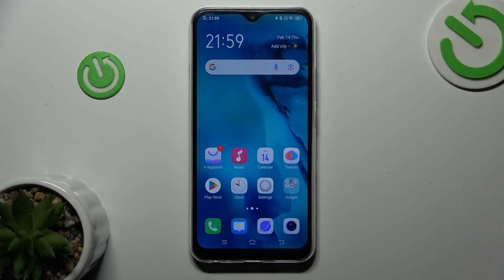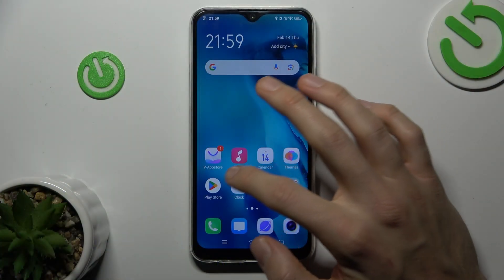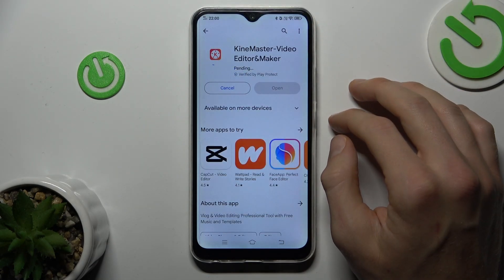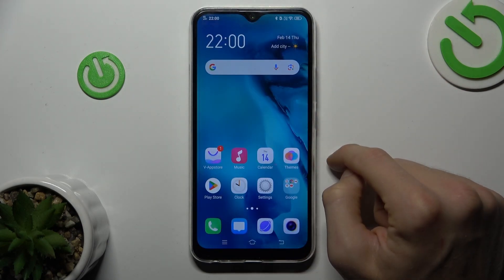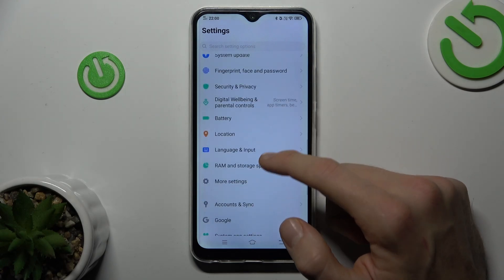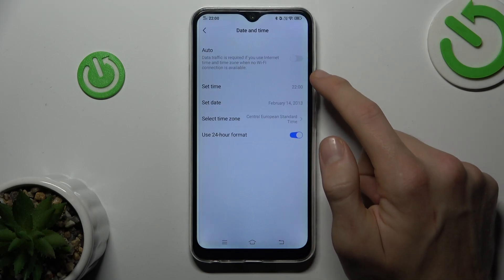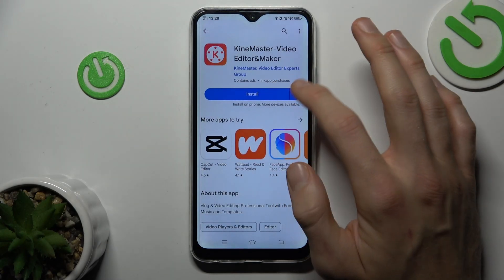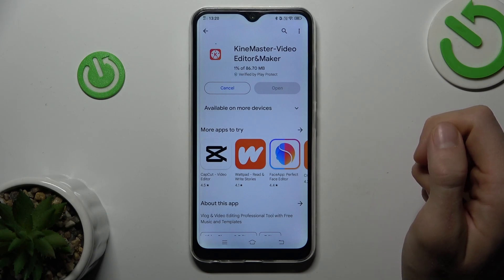How to Fix Google Play Store on VIVO Y17 Stuck on Pending?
Find out more:
This tutorial is dedicated to assisting VIVO Y17 users facing issues where app downloads or updates are stuck in a "Pending" state within the Google Play Store. It aims to provide comprehensive troubleshooting steps to overcome this problem effectively. The guide offers various methods to resolve the "Pending" status in the Play Store, ensuring smooth app downloads and updates on the VIVO Y17.

Why are my app downloads or updates stuck on "Pending" in the Google Play Store on the VIVO Y17?
How does restarting the device help resolve the "Pending" issue in the Play Store?
Can clearing the Play Store cache address the problem with pending app downloads?
What network-related issues might cause apps to remain stuck on "Pending"?
How do I verify if my VIVO Y17 is properly connected to the network?